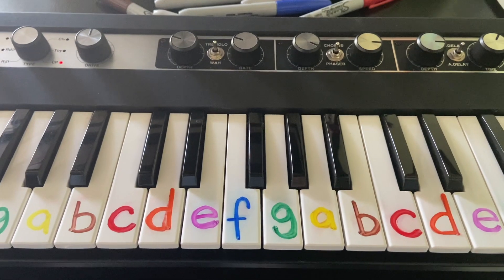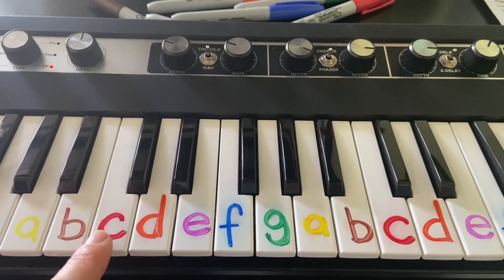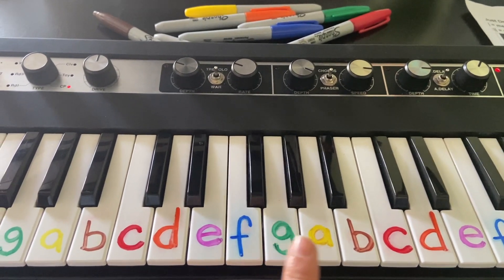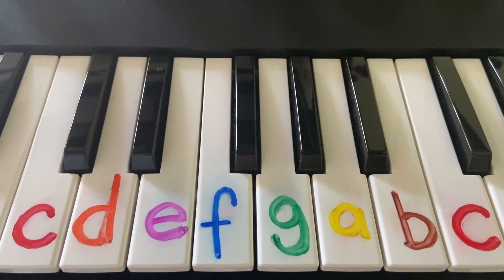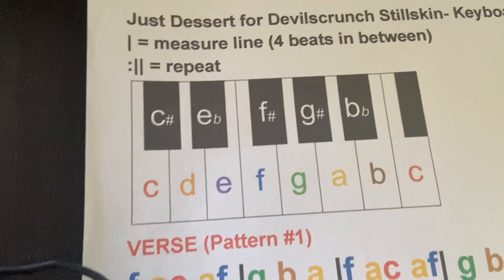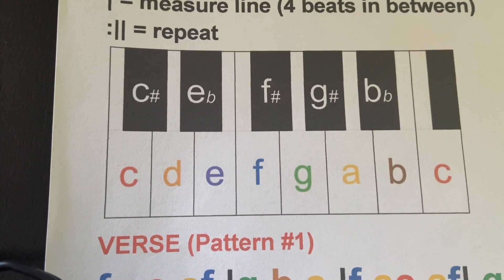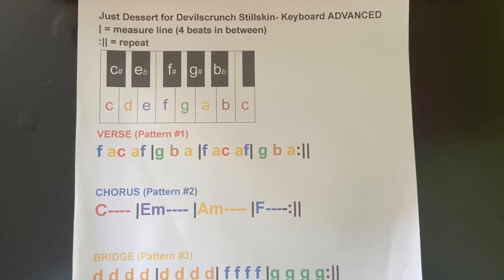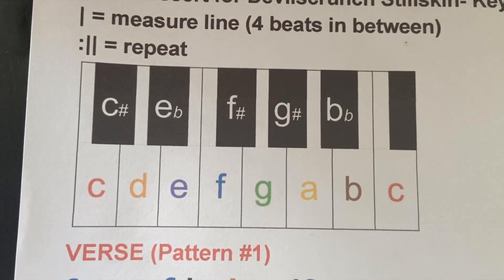Marking Your Keyboards for Donkey Camp Show